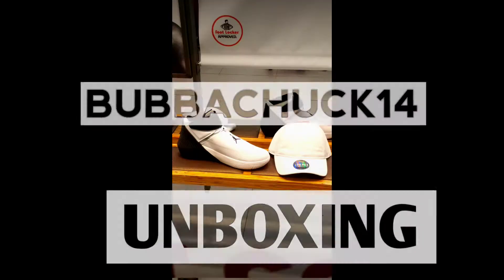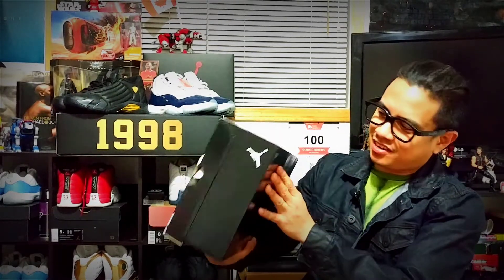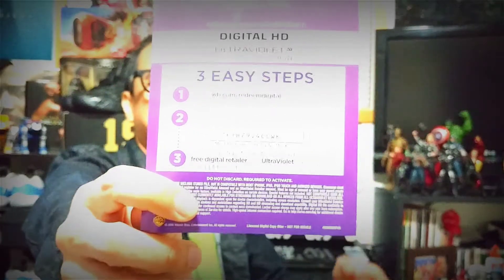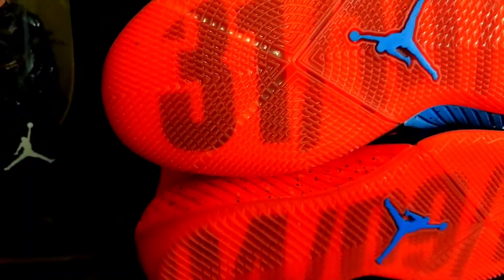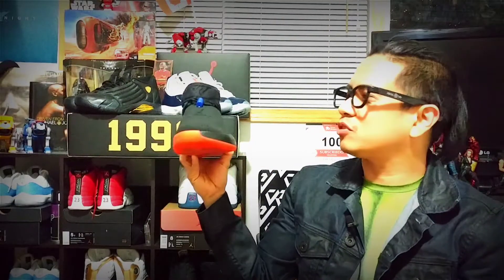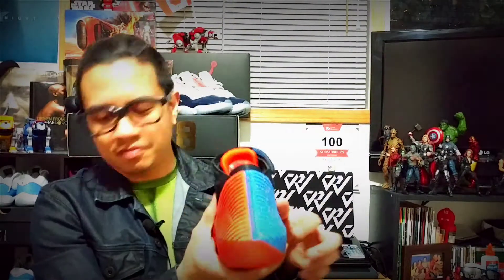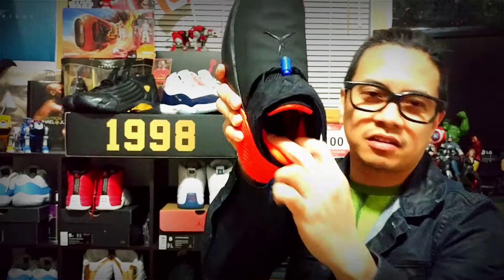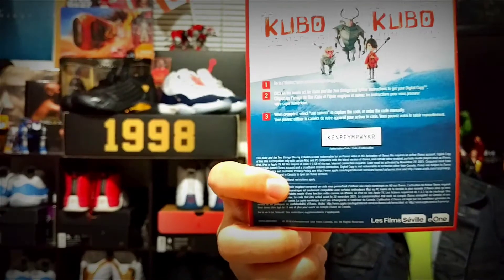VLOG 41: Jordan WHY NOT Zero.1 (review and on foot in 7 minutes!!)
It's VLOG #41 and CELEBRATE HISTORY WITH WESTBROOK'S FIRST SIGNATURE SNEAKER, THE WHY NOT ZERO .1!!! Russell Westbrook's season maybe disappointing but his sneakers are awesome! Watch this video as we uncover the OKC inspired colorway and how it looks on foot!

WATCH THE VIDEO TO GET THE DIGITAL CODES FOR LIGHTS OUT AND KUBO and THE TWO STRINGS!
What do you think of Westbrook's first sneaker? How about Westbrook's season? What should OKC do to get further into the playoffs next year?

Watch out in my next videors for the Digital Movie Codes I'm giving away:  Baby Driver, Logan, The Accountant, Wonderwoman, Guardians of the Galaxy 2, Spiderman:Homecoming, Thor Ragnarok.

Videos and Images of Russell Westbrook are property of the NBA.